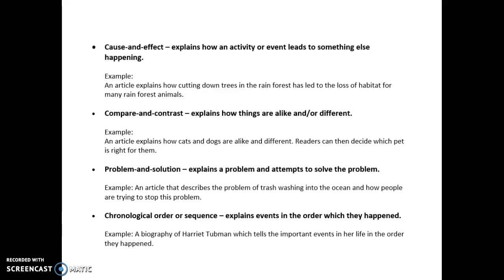BID Text Structures